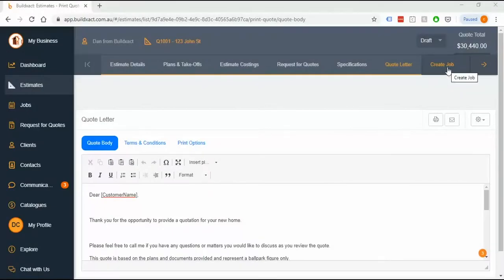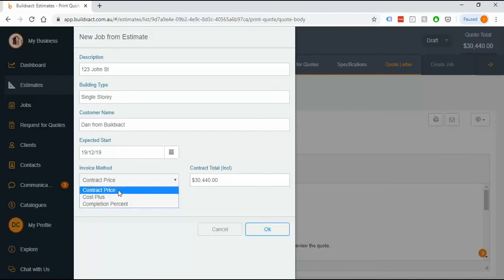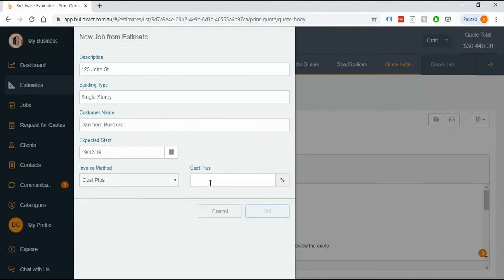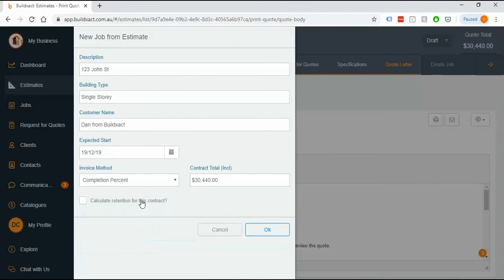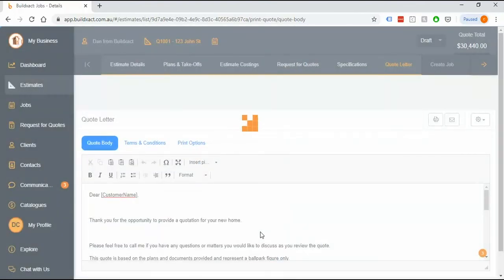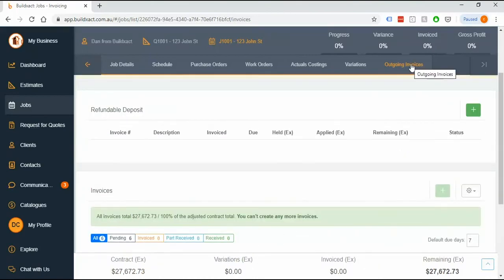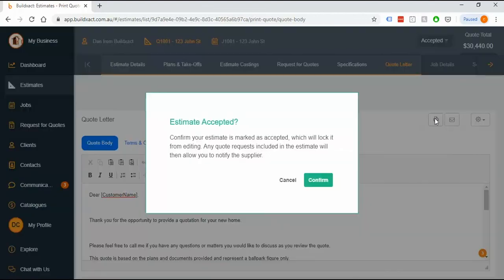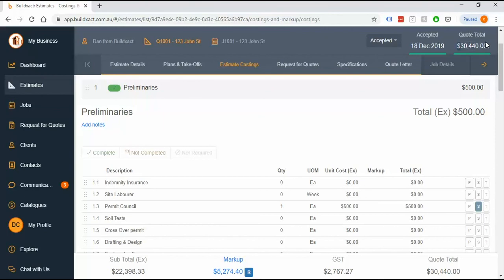How to create a job using Buildxact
This video covers how to create a job within the Buildxact platform, including the types of jobs you can run within Buildxact, default invoices available, as well what job acceptance is and how it works.